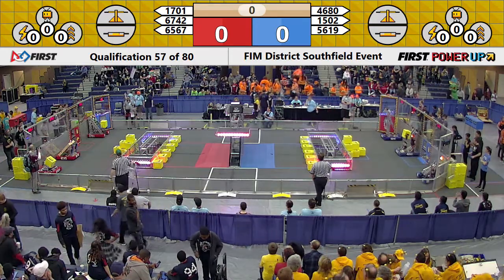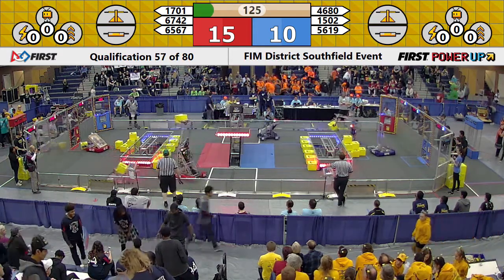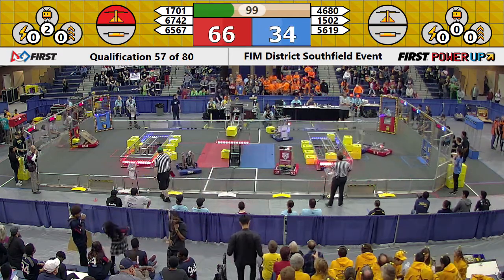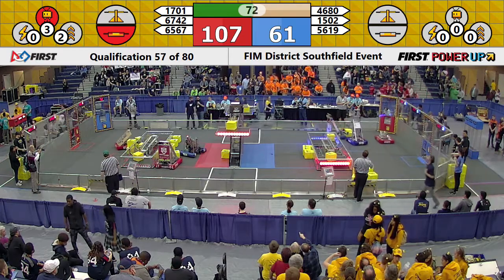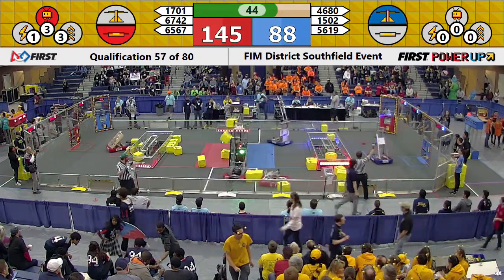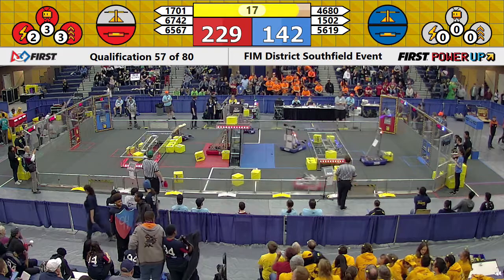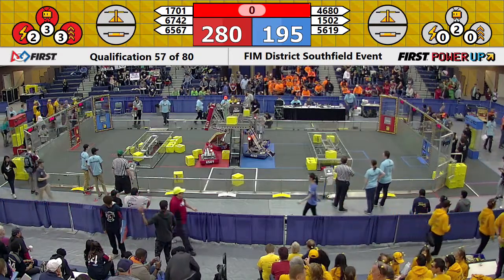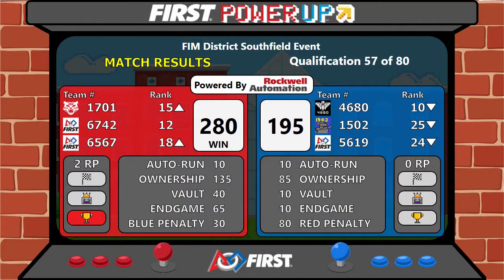2018 Southfield Qualification Match 57